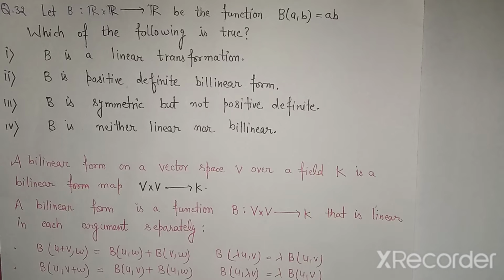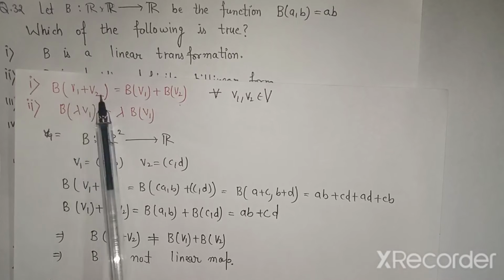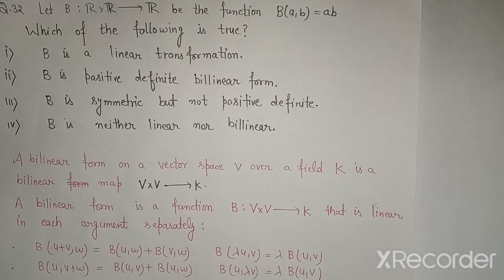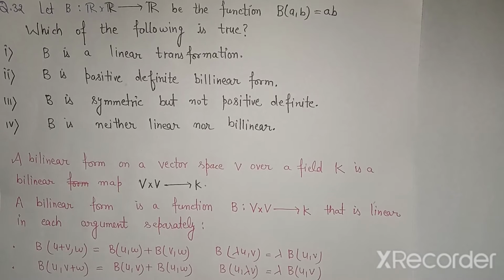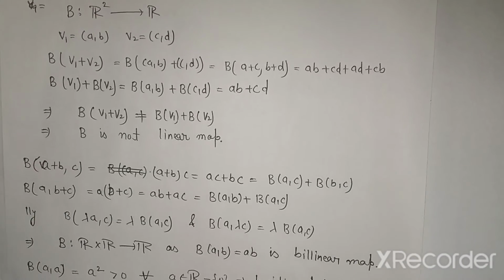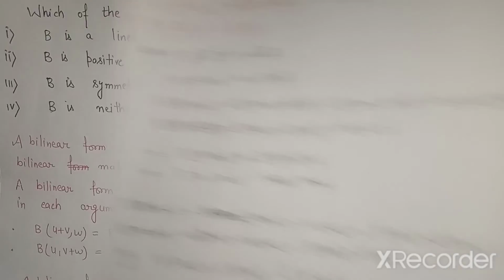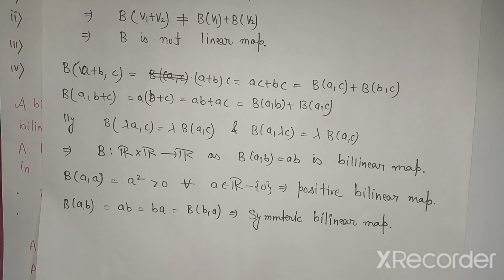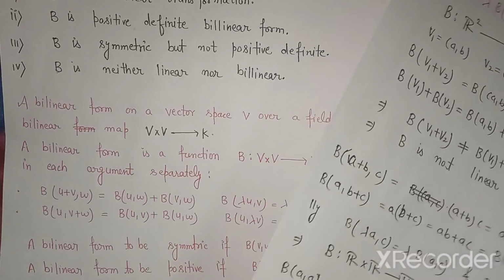CSIR NET Dec. -2018 Solution Part-B Linear Algebra Q. no. -32